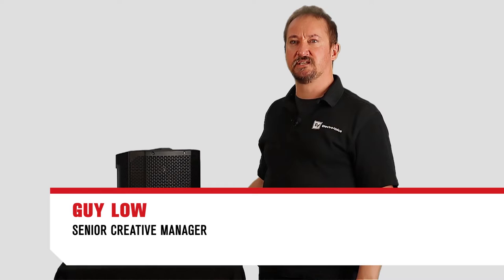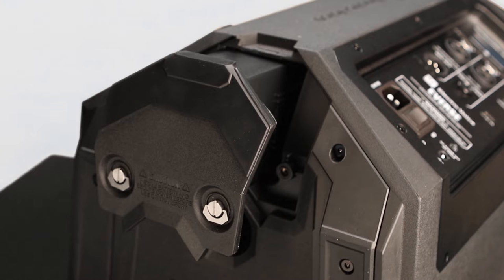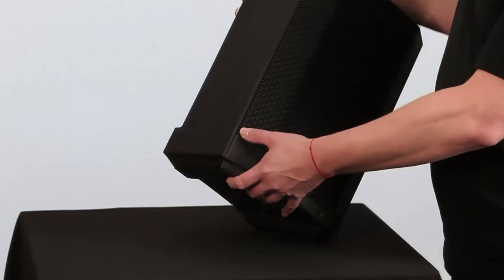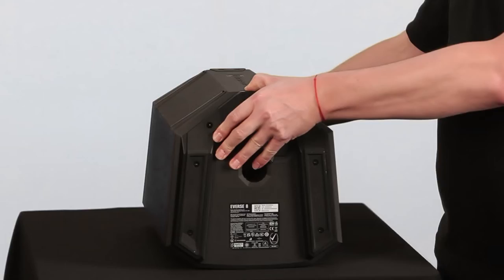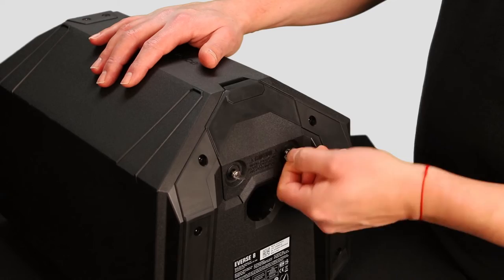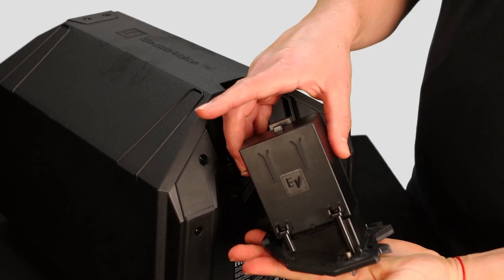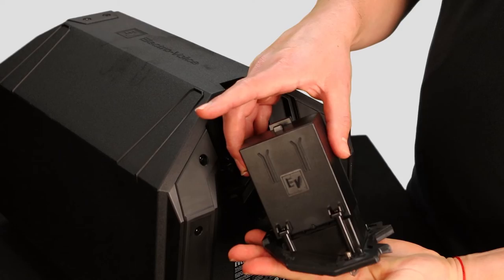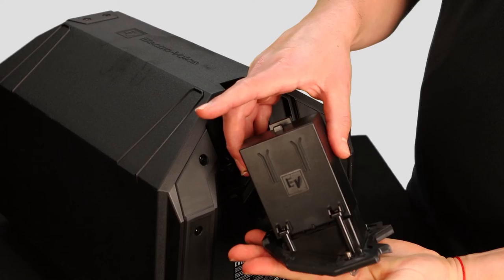EVERSE 8 Training - Replace the Battery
Learn how to replace the battery pack in the EVERSE 8.

By watching this training video, you should be able to:
• Remove and reinstall the EVERSE 8 battery pack.